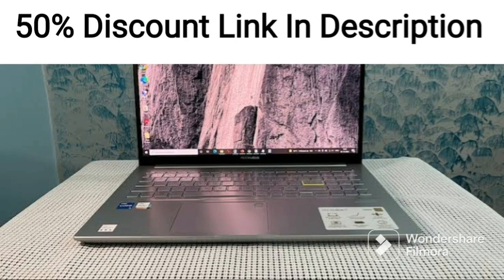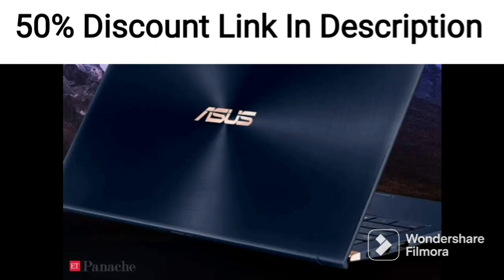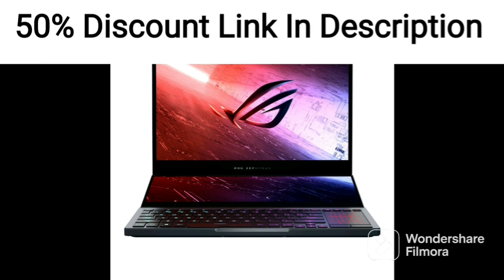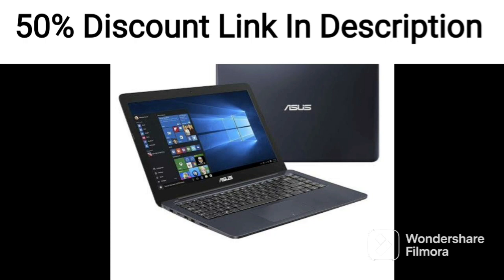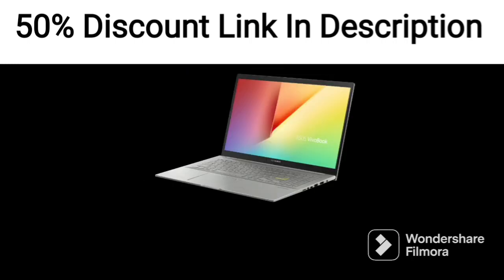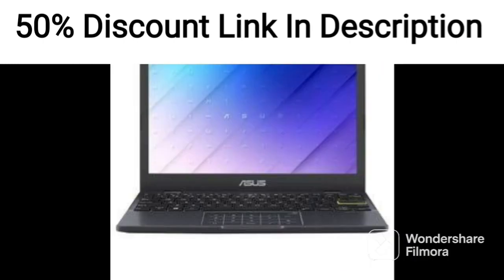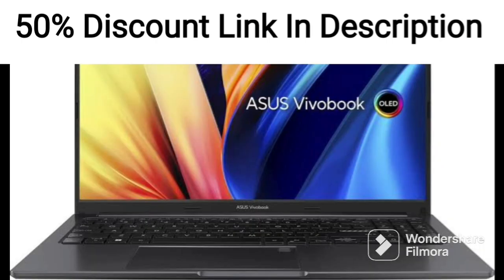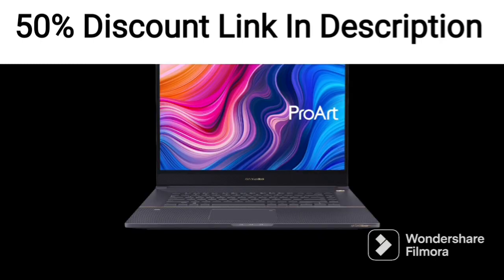ASUS TUF Gaming A15, 15.6-inch (39.62 cms), AMD Ryzen 5 4600H, (Black/2.3 Kg), FA506IHRB-HN079W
ASUS TUF Gaming A15, 15.6-inch (39.62 cms) FHD 144Hz, AMD Ryzen 5 4600H, 4GB NVIDIA GeForce GTX 1650, Gaming Laptop (8GB/512GB SSD/90WHrs Battery/Windows 11/Black/2.3 Kg), FA506IHRB-HN079W